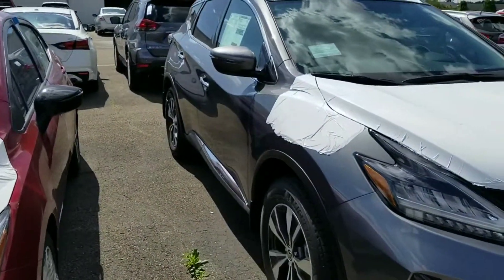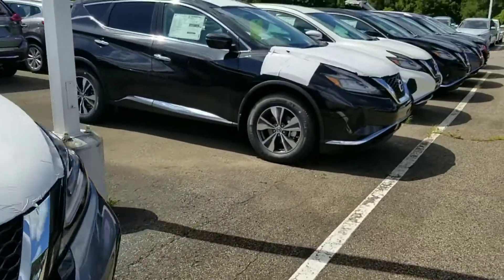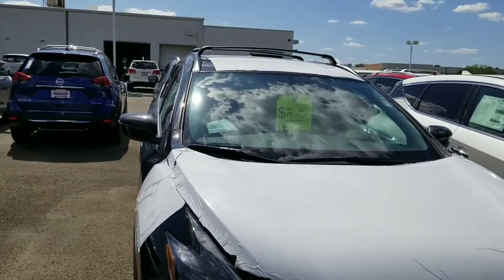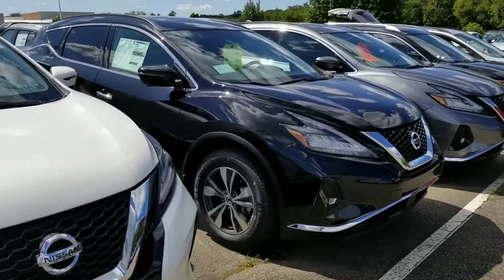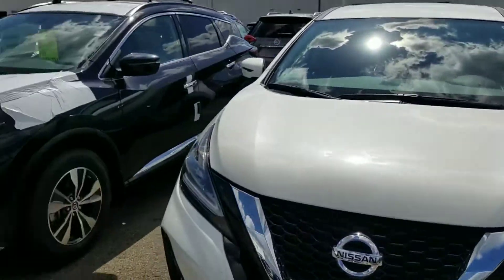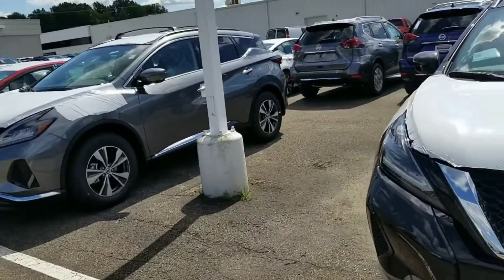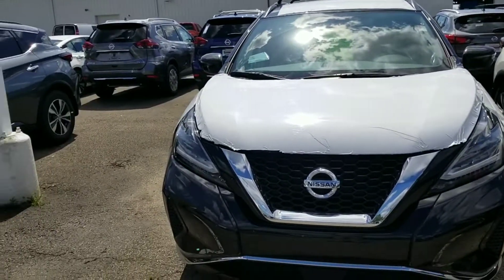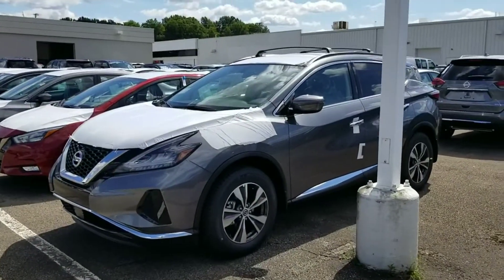2019 Nissan Murano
Tom at Montrose